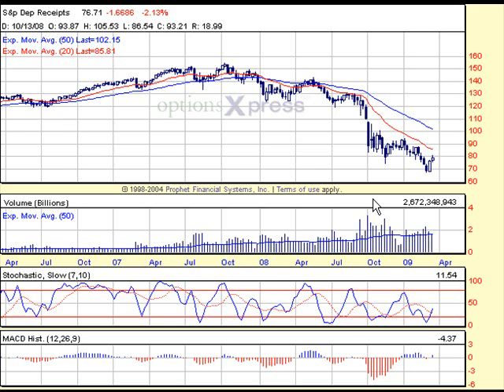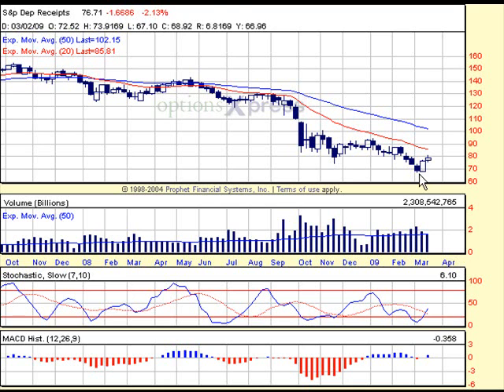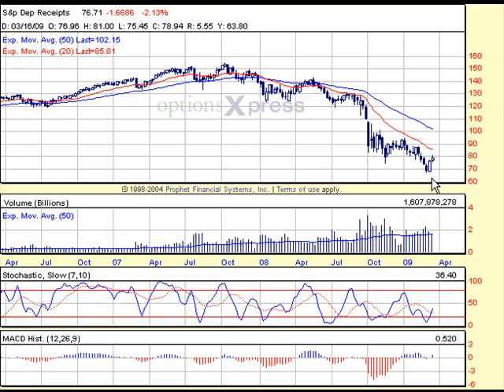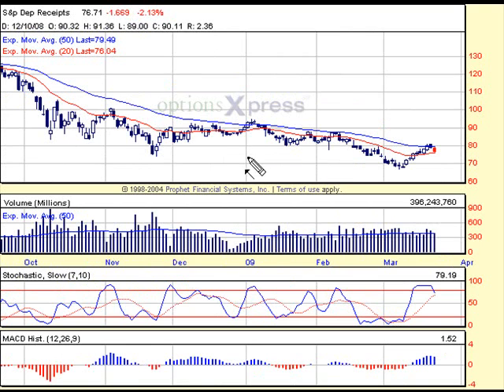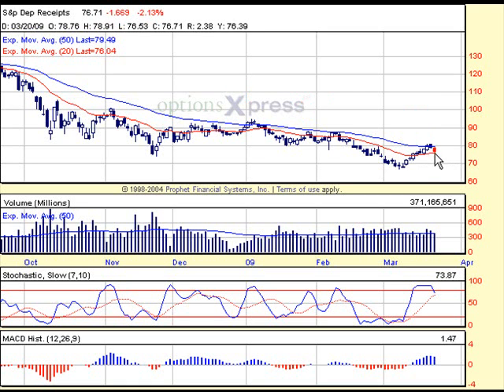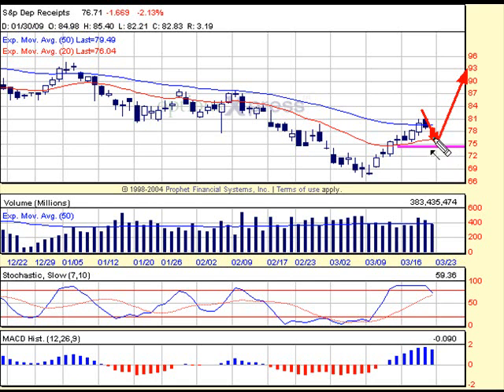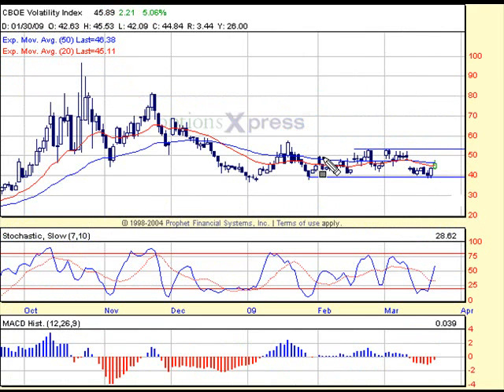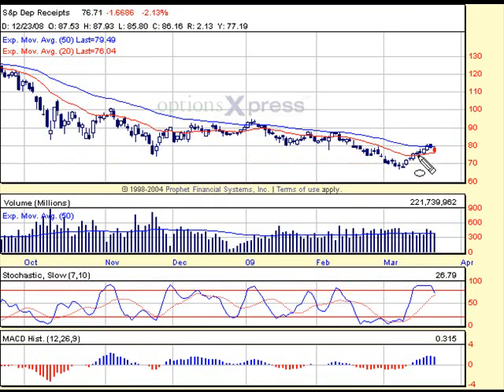This Time Could Be Different: 3-21-09 Stock Market Analysis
stock market analysis, SPY, using simple technical analysis, multiple time frames, Japanese candlesticks, moving averages, and support and resistance